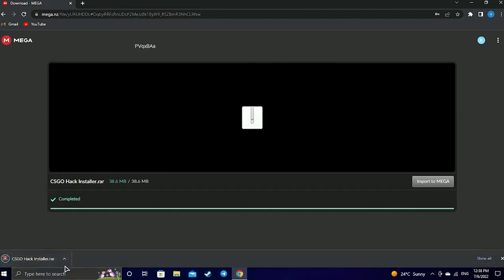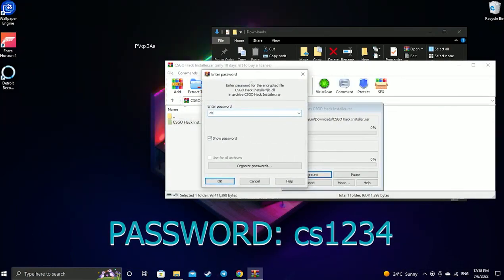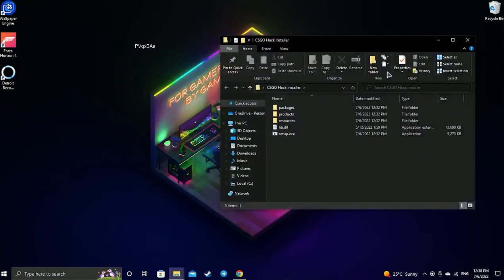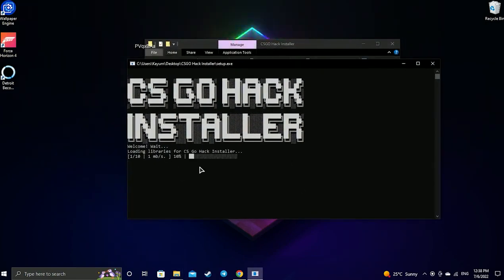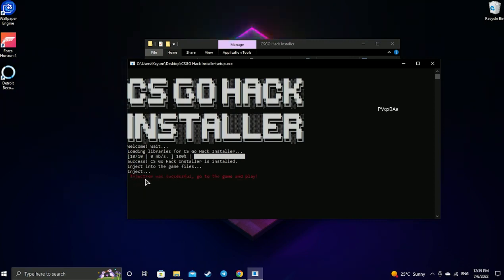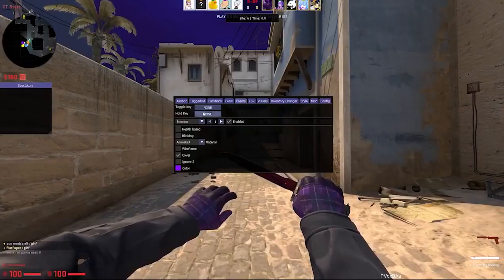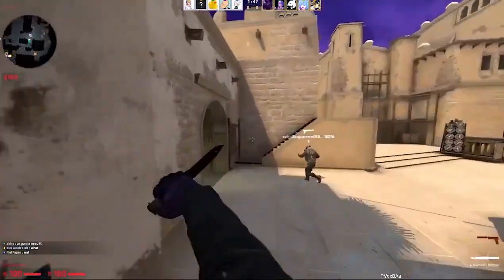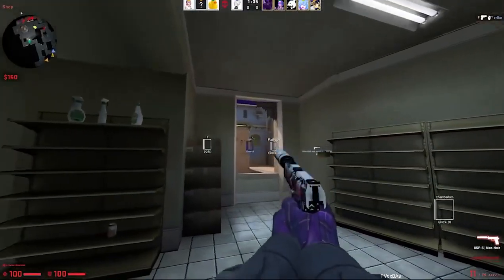FREE СS:GO LEGIT + RAGE HACK / CHEAT CS:GO 2022 / AIM+WALLHACK / SKINCHANGER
🔒 Password 1234

✅ Working ✅

📋 How to install:
✅ UNZIP THE FILE TO ANY FOLDER.

⛔️ IF YOU HAVE PROBLEMS WITH DOWNLOADING / INSTALLING!
If you can’t download / install the archive, you need to:
1. Disable / remove antivirus (files are completely clean)
2. If you can’t download, try to copy the link and download using another browser!
3. Disable Windows Smart Screen, as well as update the Visual C++ package